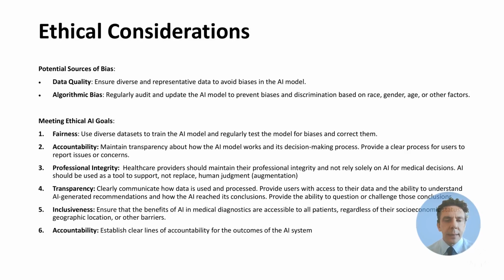Telemedicine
Human Factors in AI